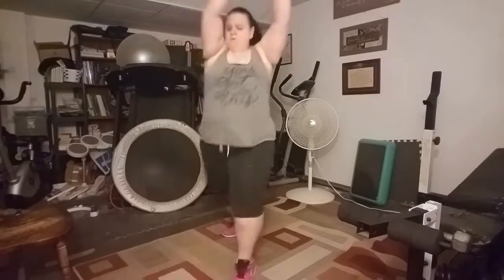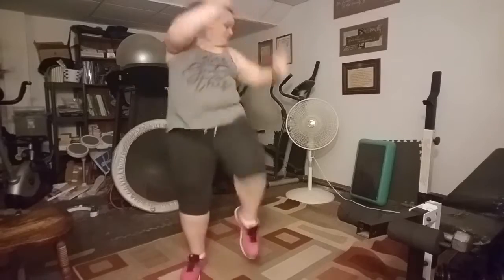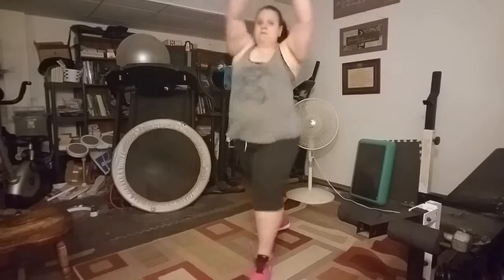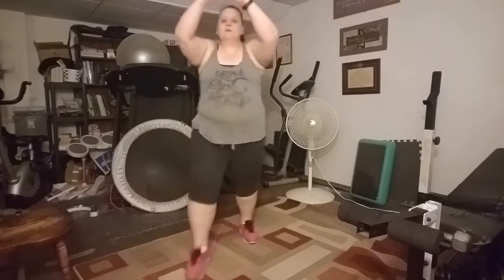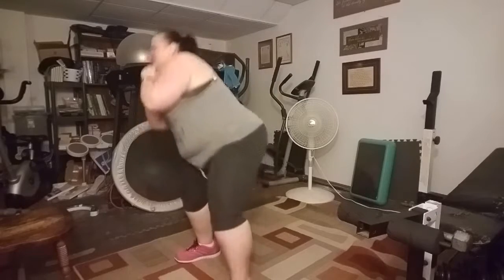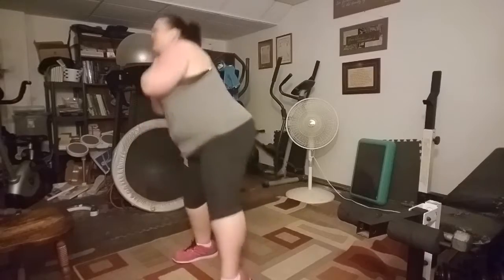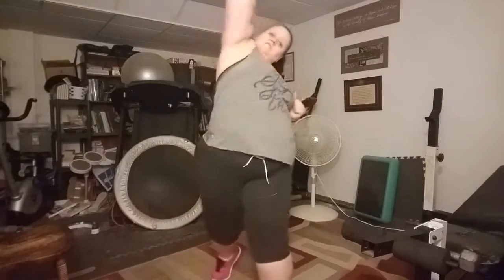Plus size Core De Force Day 7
Active Recovery